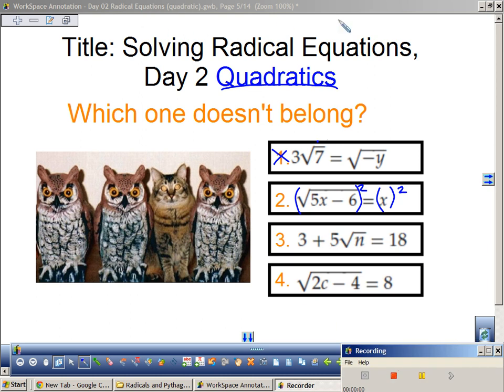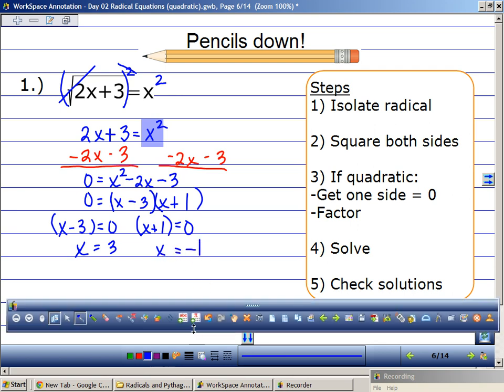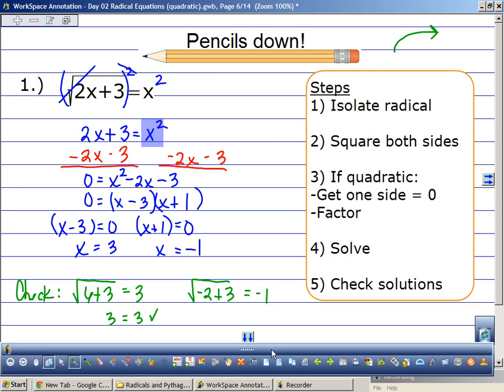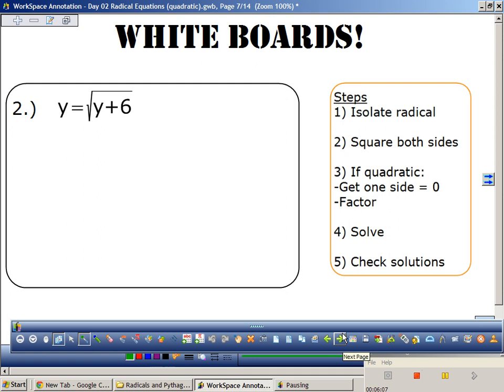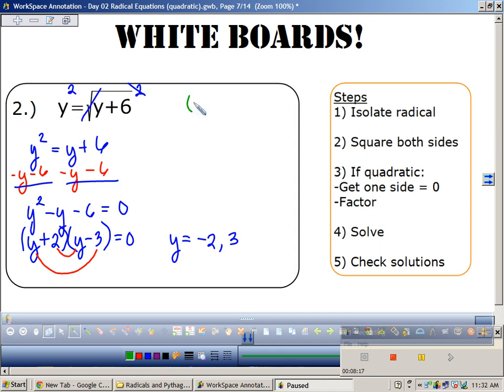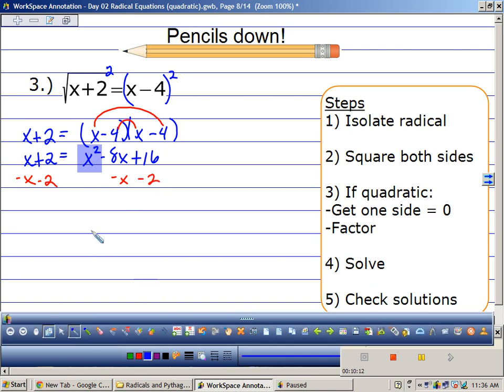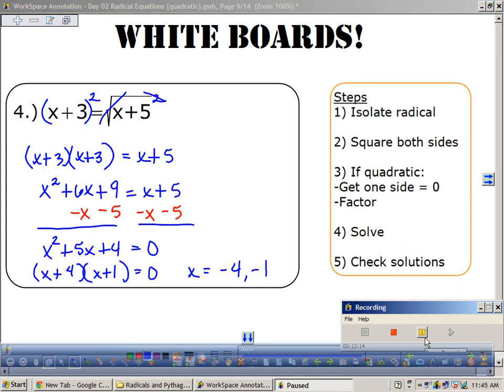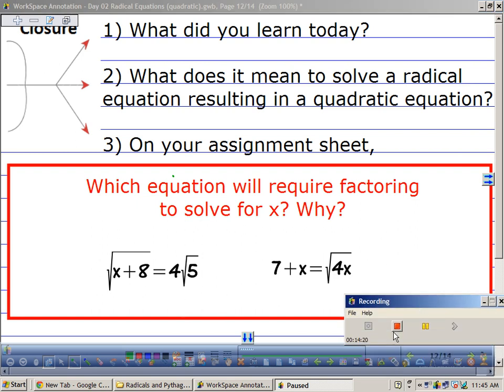Radical Equations Part 2